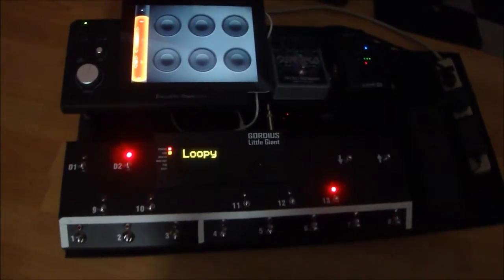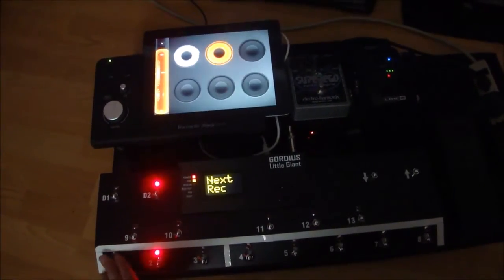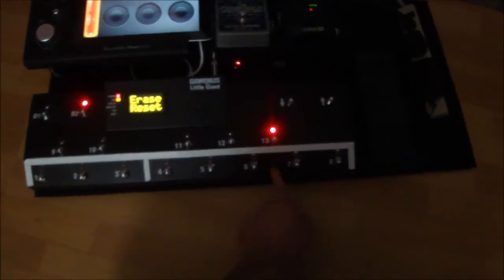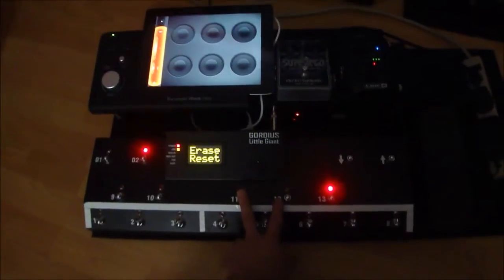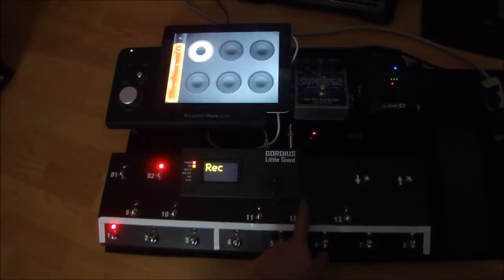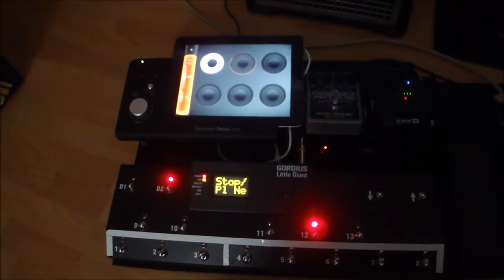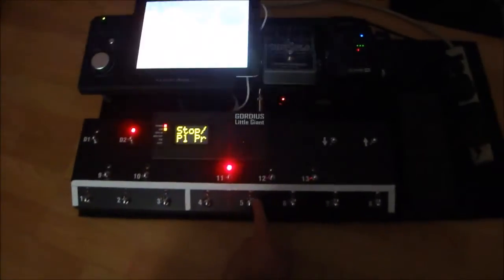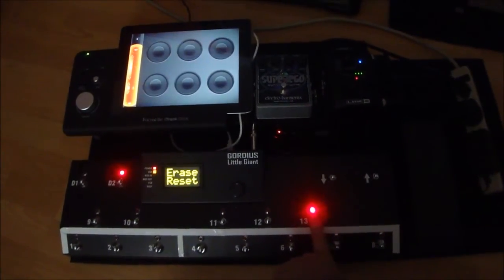Loopy HD App MIDI controls and demo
By a request made on the Loopy forum, here is how my MIDI controller is set up to run Loopy HD along with a simple demo at the end.